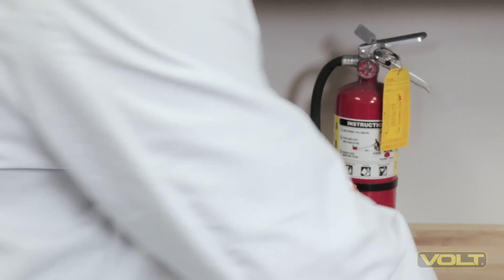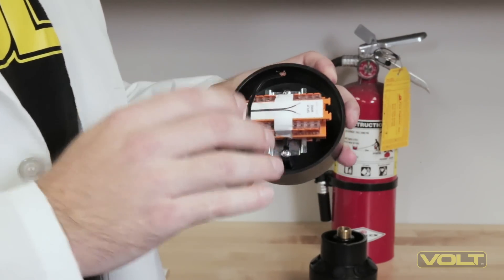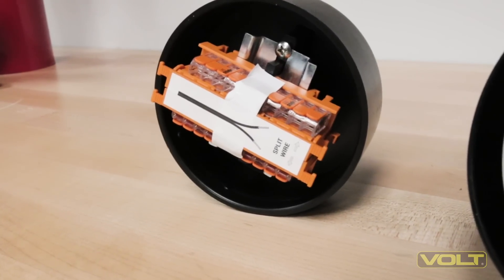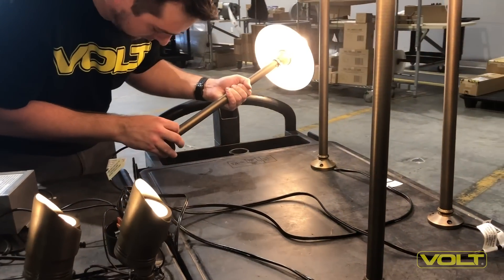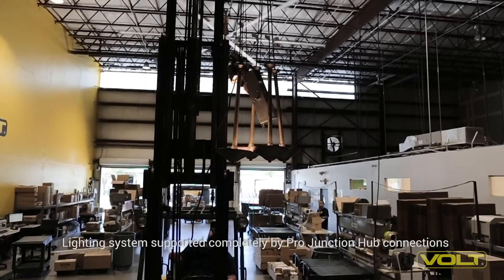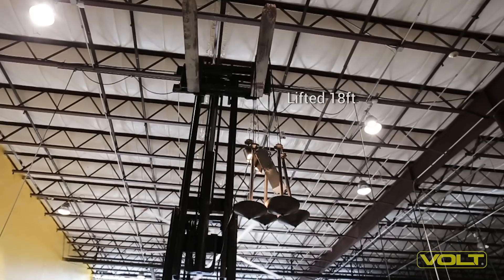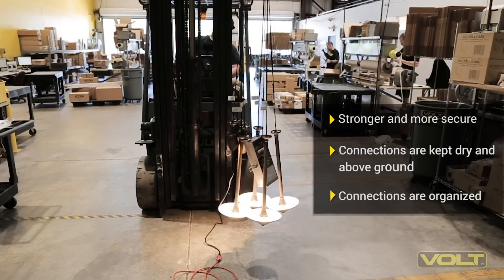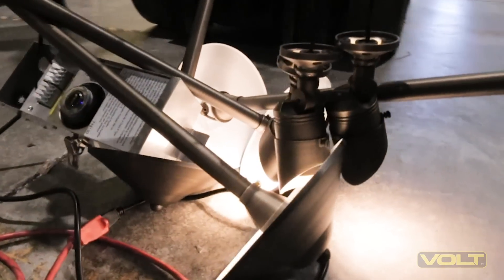Strength Test - VOLT® Pro Junction Hub for Connecting Landscape Lighting Wires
Designed and engineered exclusively by VOLT®, the Pro Junction Hub is the easiest, quickest, most flexible way to connect multiple landscape lighting wires. This groundbreaking junction box is a significant improvement over all other hub connectors. Using a robust system of rail-mounted clamp-type connectors, wires are simply inserted and clamped into the block. Wires may be connected or disconnected after installation.